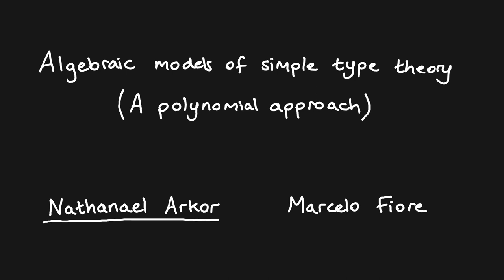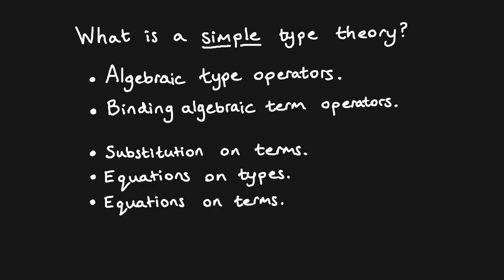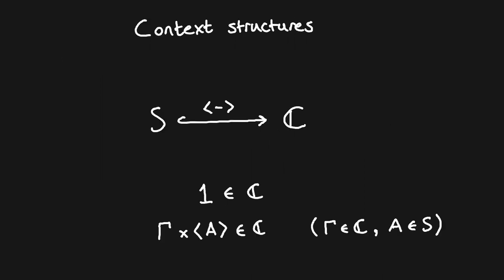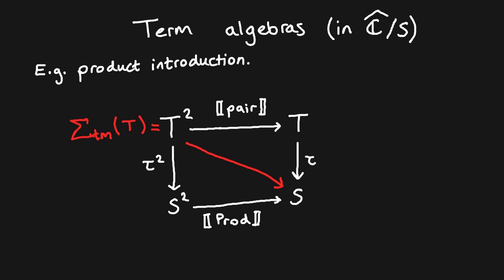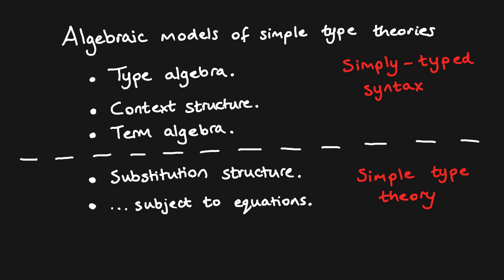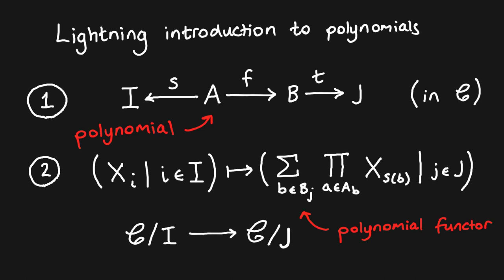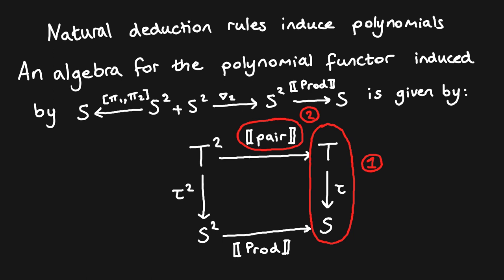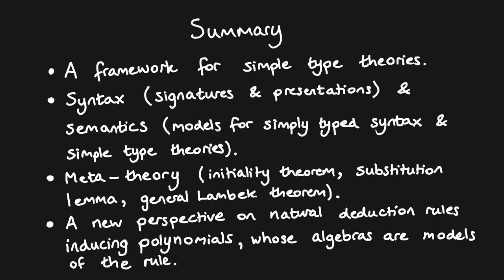E5.D — Algebraic models of simple type theories: a polynomial approach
LICS 2020
Algebraic models of simple type theories: a polynomial approach
Nathanael Arkor & Marcelo Fiore